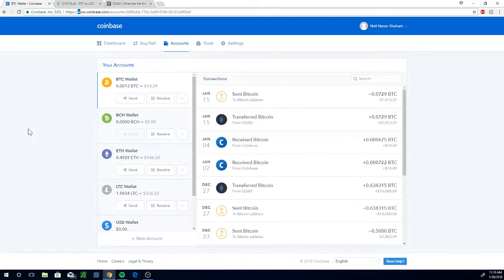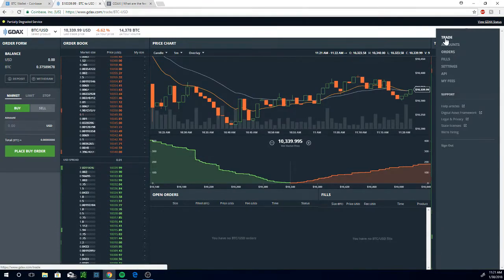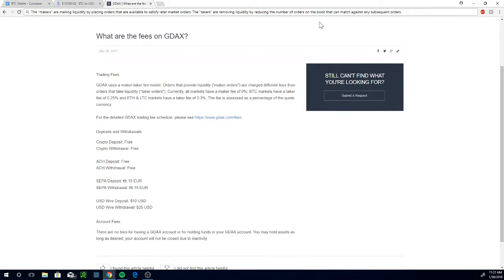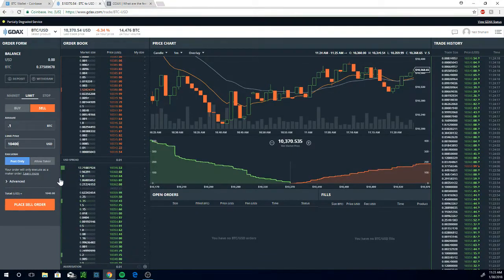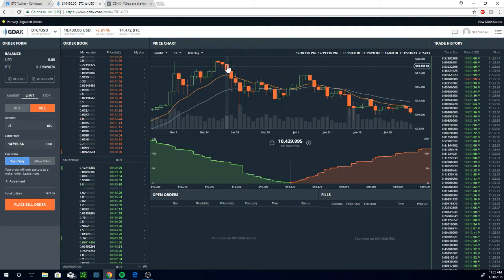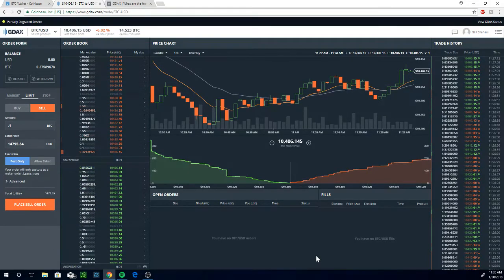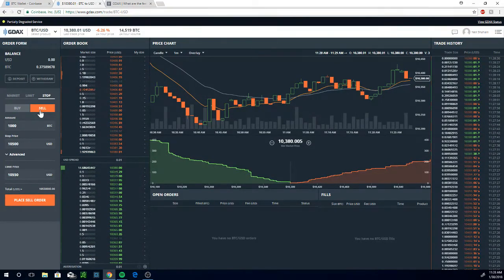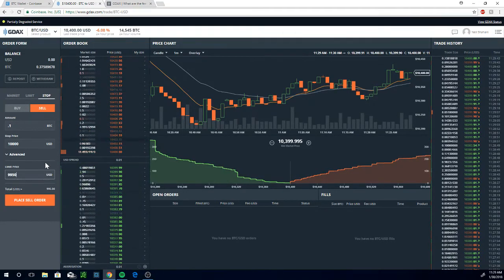GDAX Day Trading-Free Cryptocurrency Trading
Sign up for Coinbase and receive $10 in BTC when you spend $100

Donation Address (All donations go back to helping the channel grow)
BTC-1FzX89M1nj7GXEcqBdqkBH51rnJmLyNaTC
ETH-0x70485c4107f5b1A202CC2CA841904FFA521CA3AE
LTC-La7ozhviM5db5JhFMVVQMLHpL9zsrUBoQG